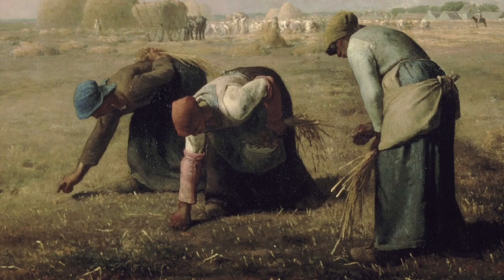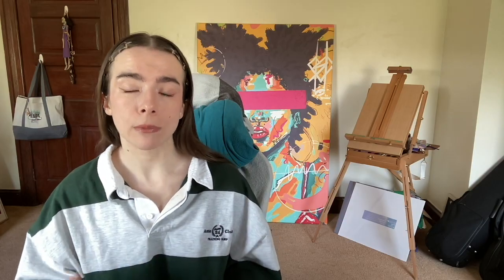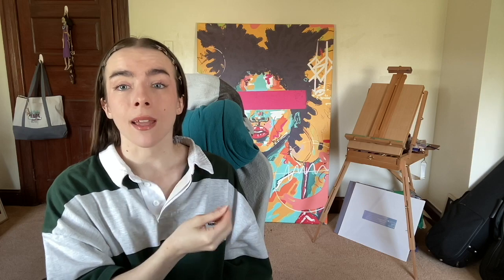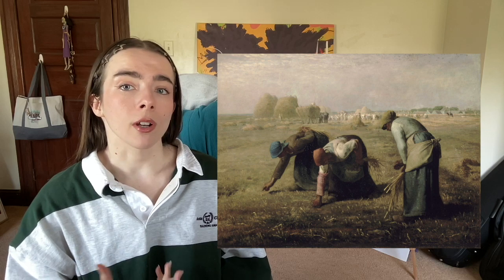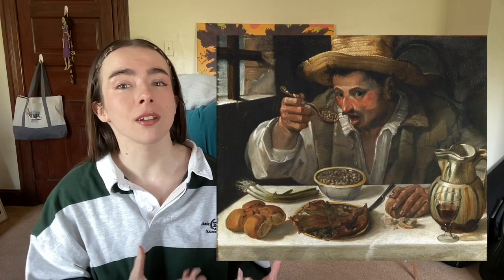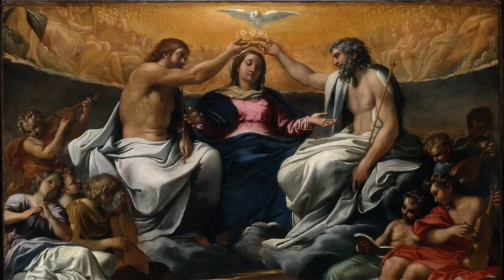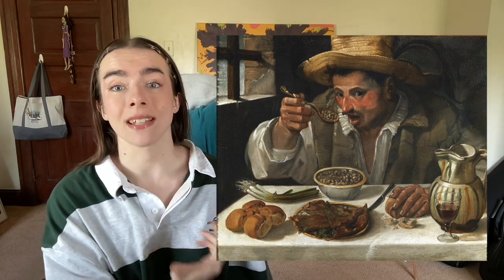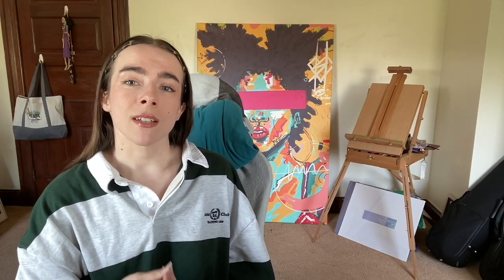This Painting ENRAGED the Super Rich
This is the only painting we look at in the "realism" style. Join me in talking about how Jean-François Millet used art to represent marginalized communities.